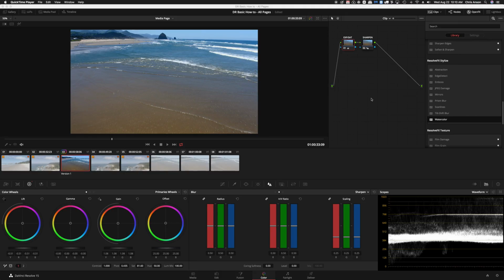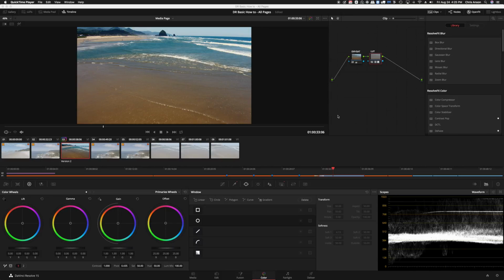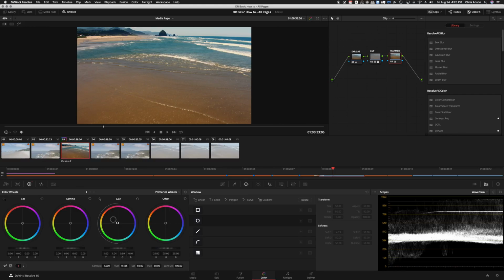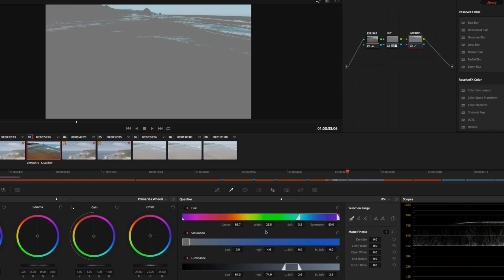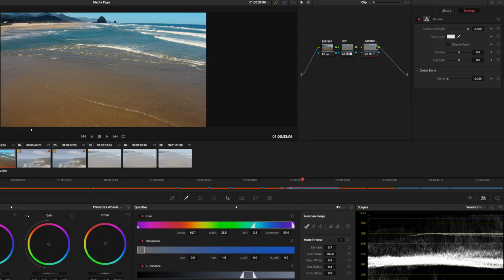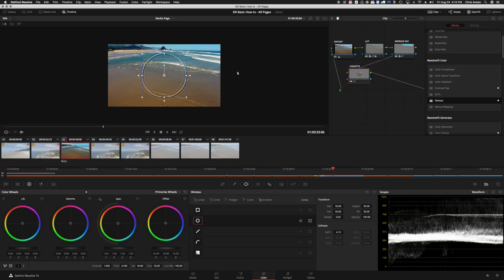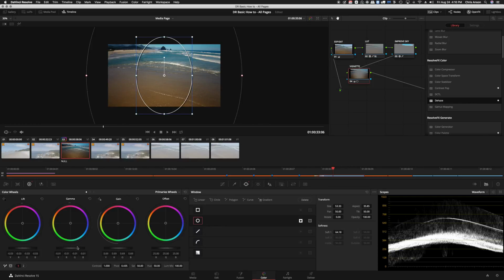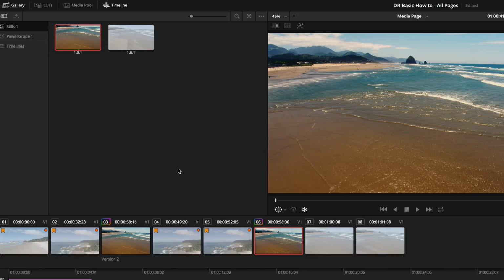Video editing basics in DaVinci Resolve 15 - The Color page, part 3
I am an author for Photofocus.com. Video Editing Basics with DaVinci Resolve 15 - The Color page, part 2 is the video portion of this article. You can find the full article here: NOTE THAT I WILL POST THE LINK HERE.